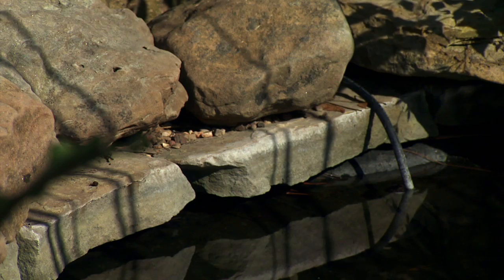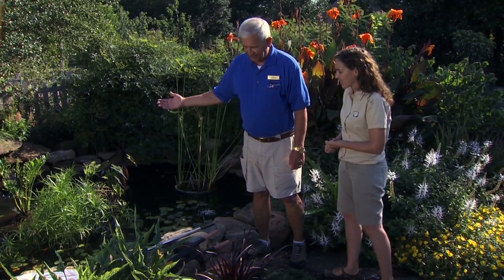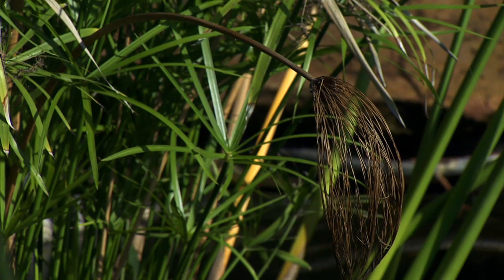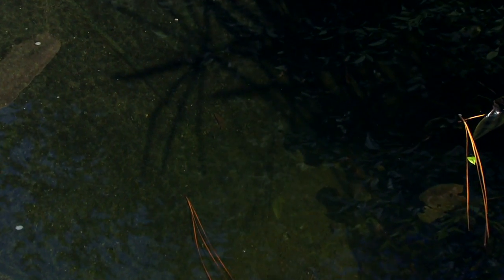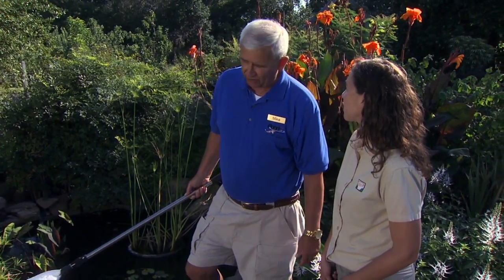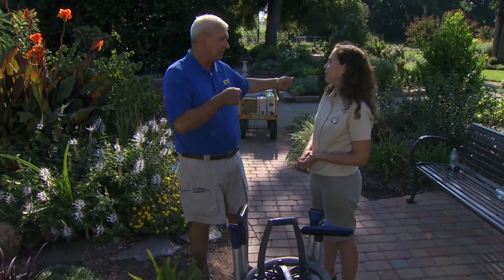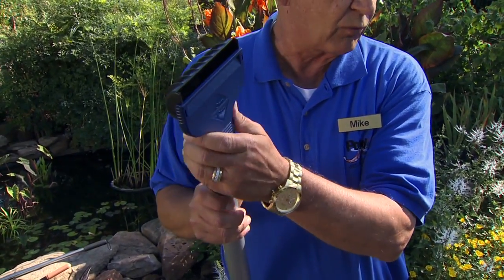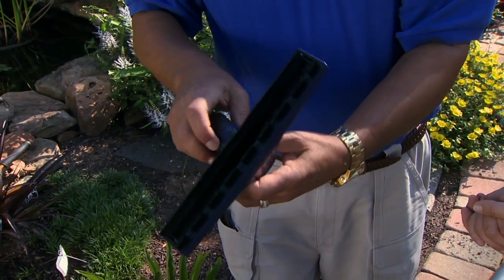Water Garden Maintenance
(9/14/13)-Mike Miller from Pond Pro Shop in Shawnee joins Kim Toscano, host of Oklahoma Gardening, to discuss basic water garden maintenance.